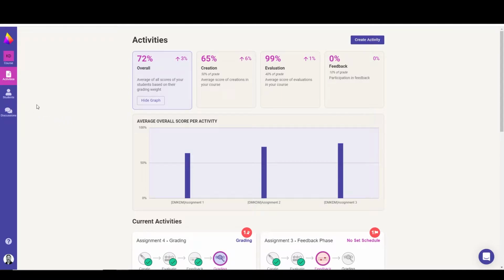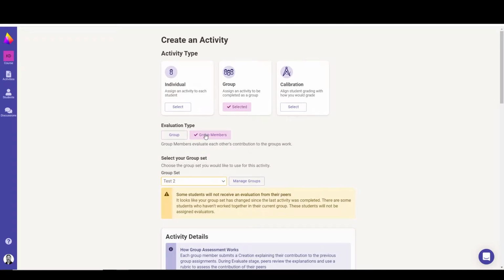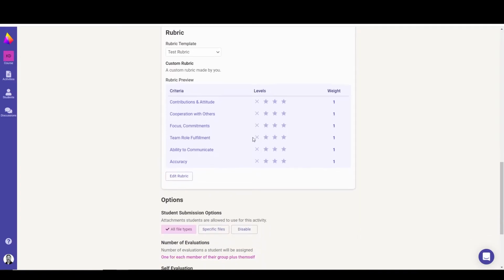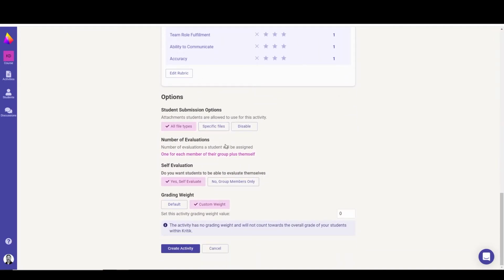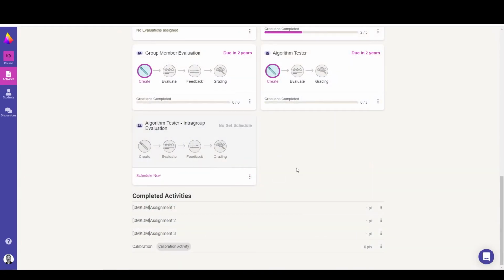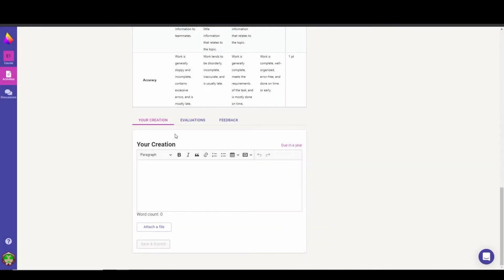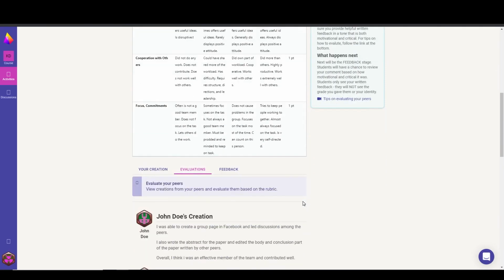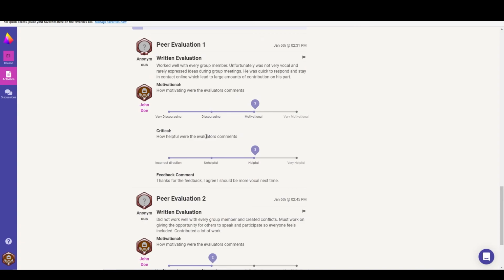Group Member Activity Type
See how to create and use Group Member Activities!

Student Perspective starting at 2:14